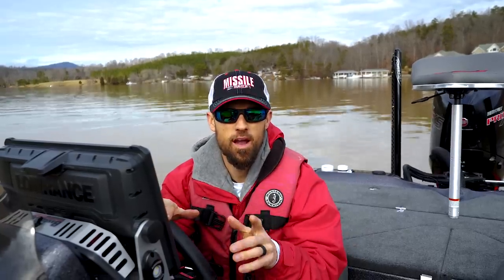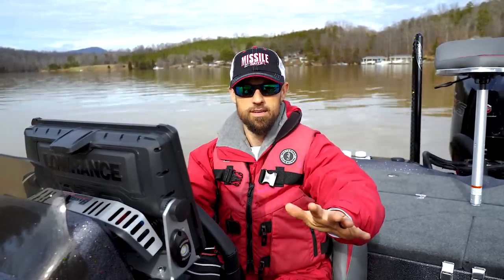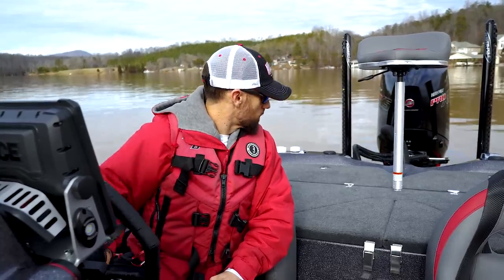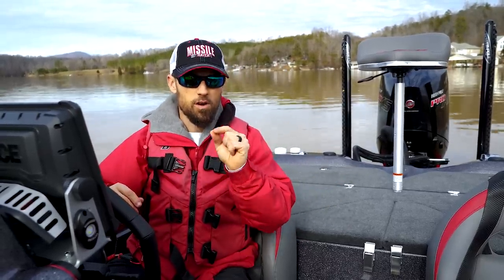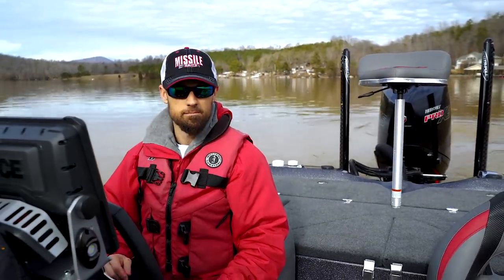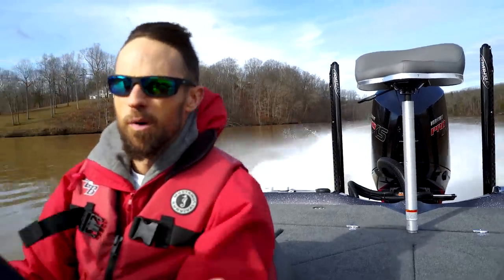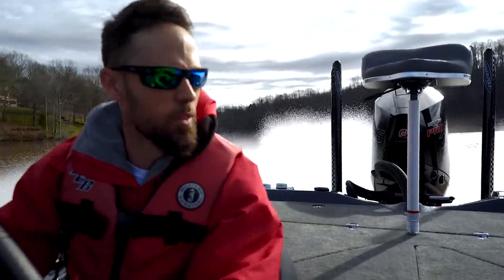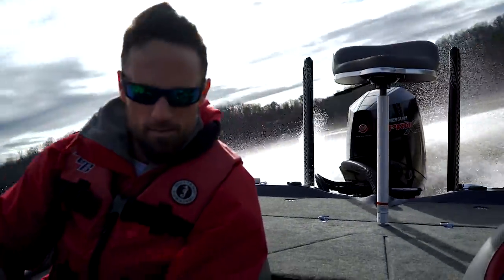BASS BOAT DRIVING - TURNING 101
Check this lesson from John Crews on how to take turns with a bass boat. He starts from the very basics of what makes a boat turn and goes into details on how to make higher speed turns. Bass boats are very fast and powerful machines so be very respectful of the power and speed on the water. John is driving a Bass Cat Boats, Eyra model, with a Mercury 250 Pro XS four stroke engine in this video.